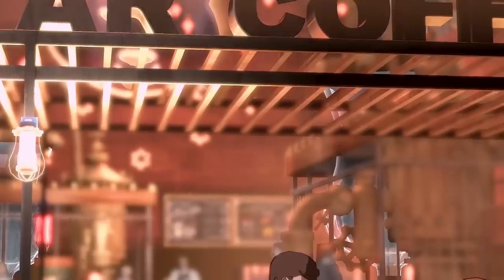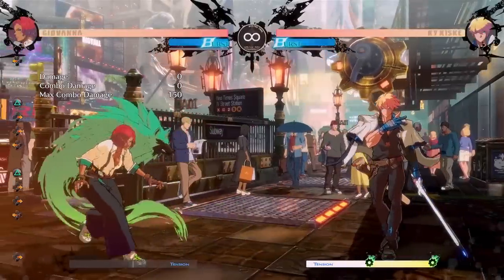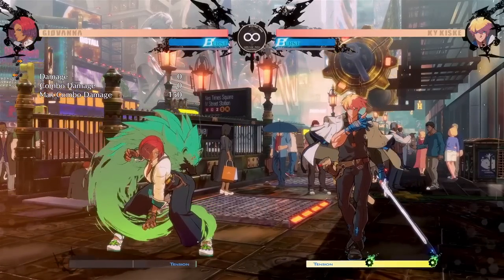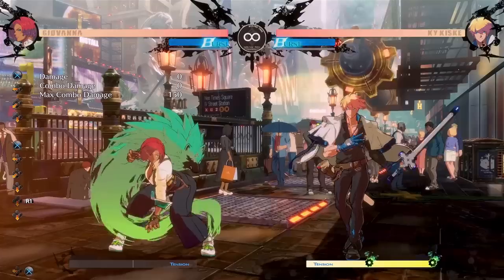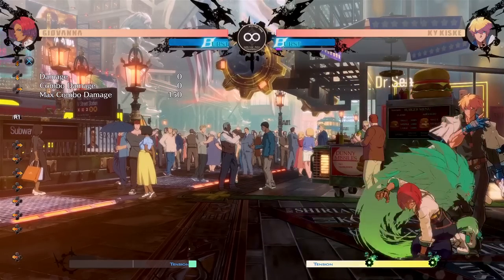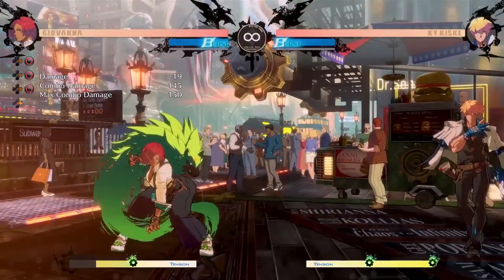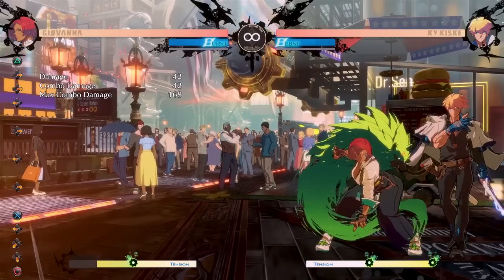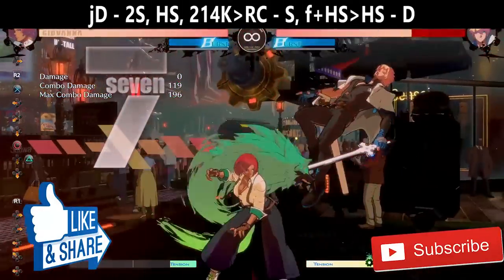Giovanna Players Need To Watch This! Guilty Gear Strive Guide!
Giovanna Players Must Watch this Video before Going Online in Guilty Gear Strive! Learn the Most Essential Attacks and Tricks to Dominate Online! Giovanna is a Balanced Character with Great Offense and Strong Defense! She even Gets Stronger as You Build Meter! Which Character do You Want Next? Post in the Comments!

You Must Watch this I-No Guide!

BUTTON TRANSLATION
Xbox 360/PS3
P - X, Square
K - A, X
S - Y, Triangle
HS - B, Circle
D - Dust
RC - Roman Cancel

DIRECTIONS (facing right)
7 8 9
4 5 6
1 2 3
NUMBER DEFINITIONS
1 - down+back
2 - down
3 - down+forward
4 - back
5 - neutral
6 - forward
7 - up+back
8 - up
9 - up+forward